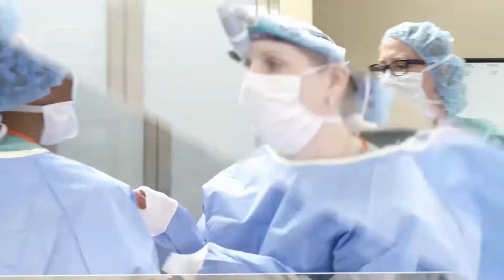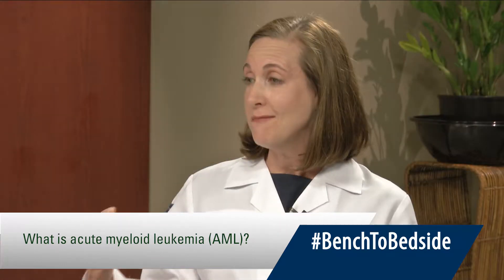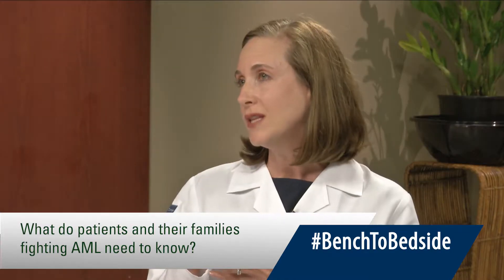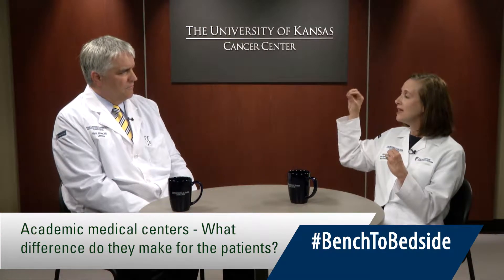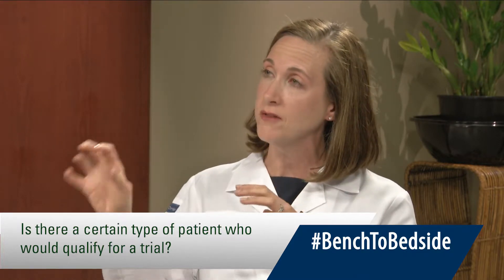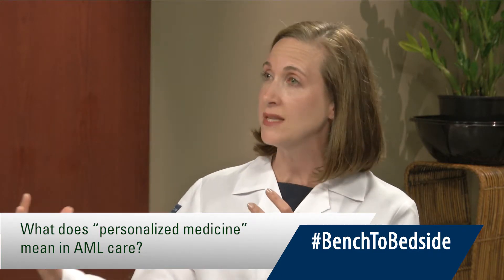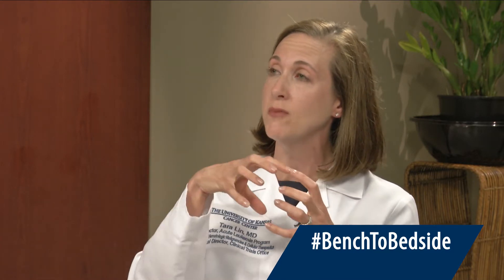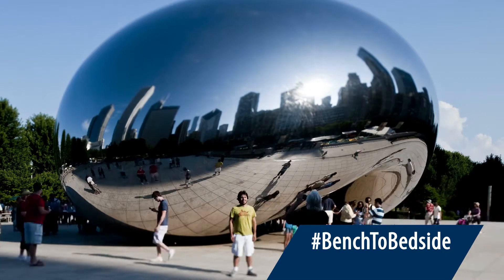BenchToBedside - Acute Myeloid Leukemia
Tara Lin, MD, director of The University of Kansas Cancer Center's Acute Leukemia Program and medical director for KU Cancer Center's Clinical Trials Office (CTO). With September being Blood Cancer Awareness month, an ideal time to call attention to advances in leukemia care, the conversation will focus specifically on acute myeloid leukemia, or AML.